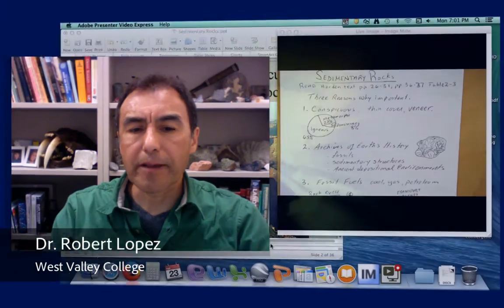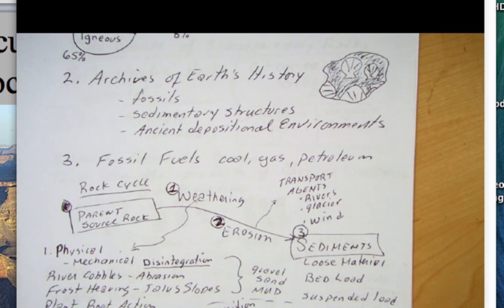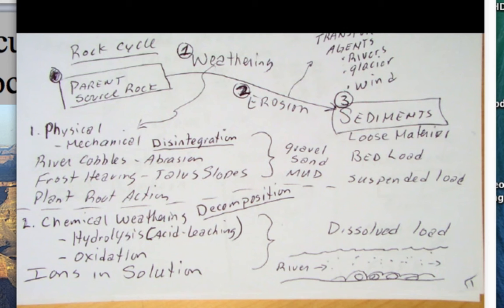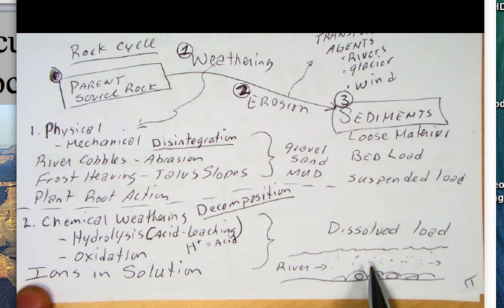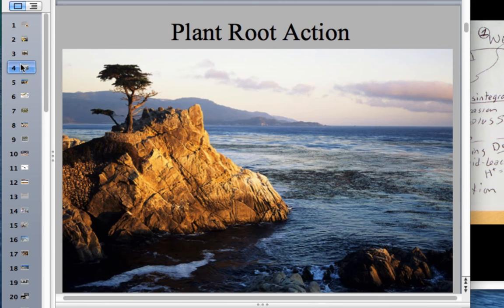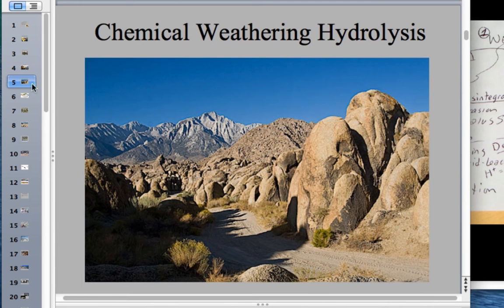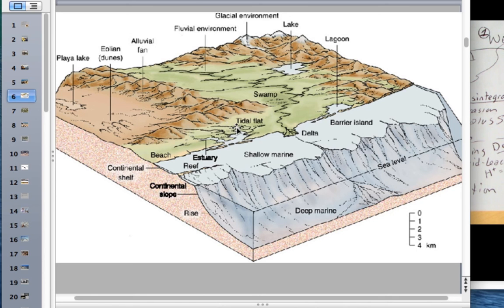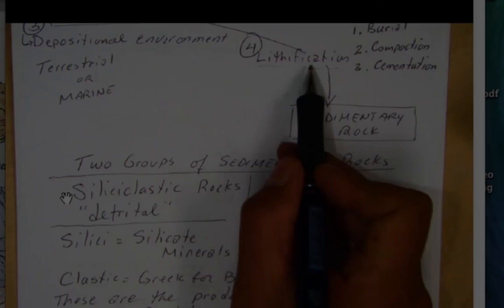Introduction to Sedimentary Rocks